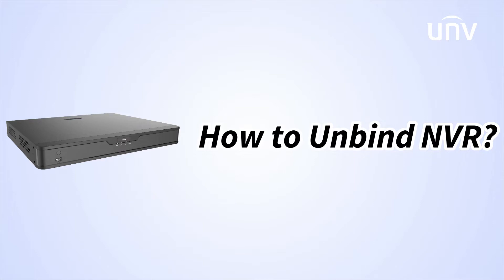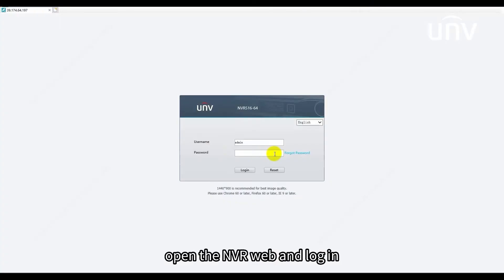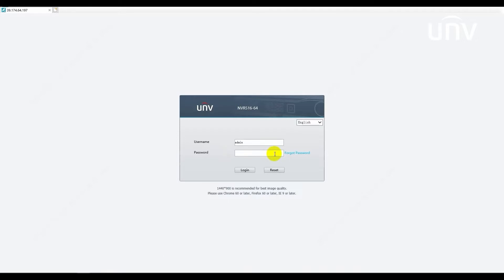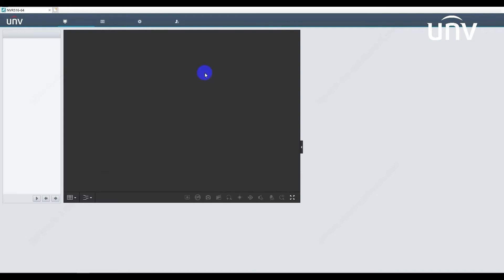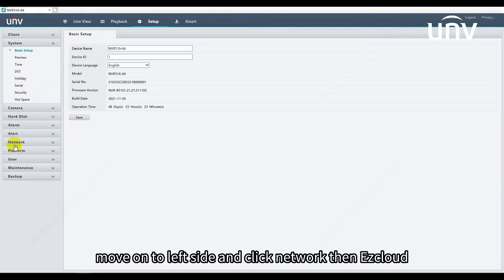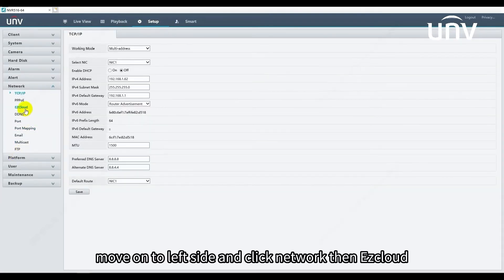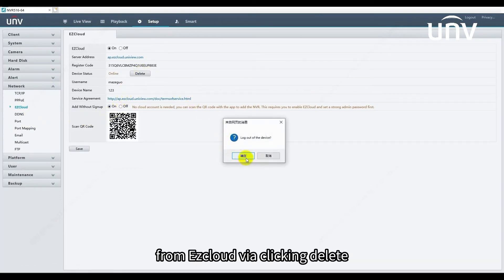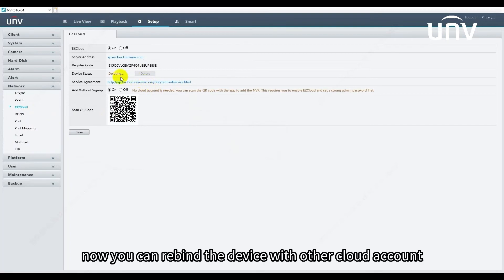UNV【How to Video】How to Unbind NVR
0:00 Basic Introduction
0:09 Unbinding NVR
0:40 Outro